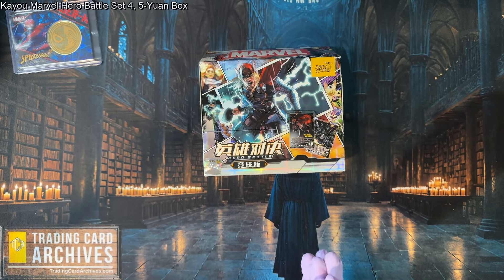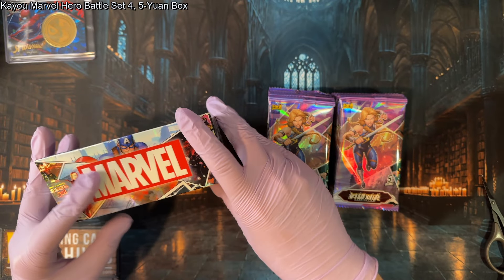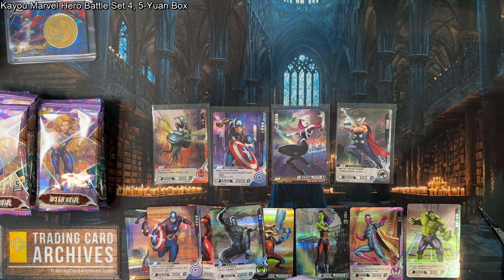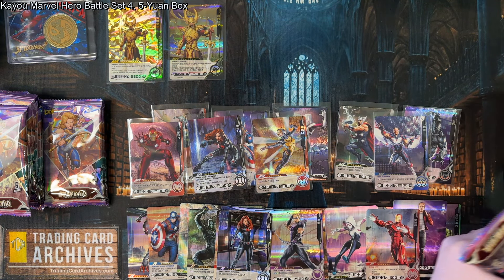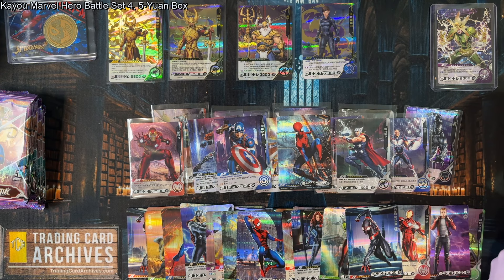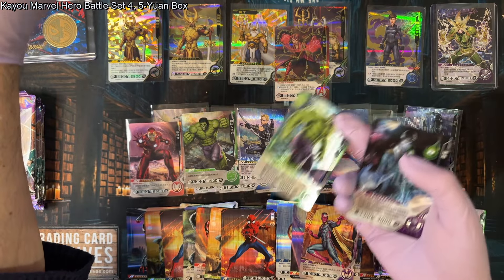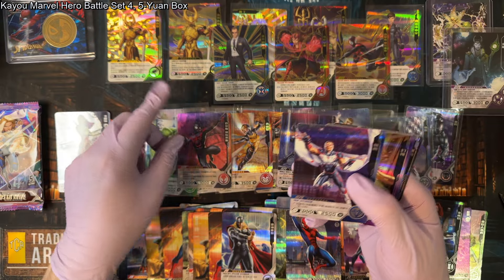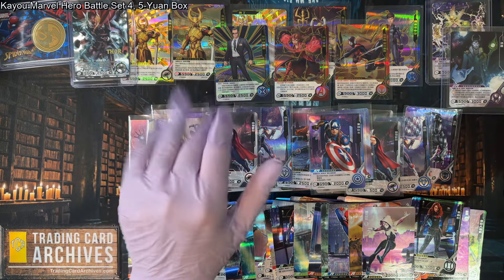marvel Hero Battle - Kayou's Defunct tcg Delivers My First CR Pull!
Kayou losing their Marvel license has only made this Hero Battle tcg more interesting and more valuable. Now the boxes that exist are all the boxes that will ever exist. These are beautifully designed cards, western collectors like me just consider these another type of marvel tradingcards - Today I'll be unboxing and ripping and entire series 4 5-yuan box. I got my first ever CR pull too - a thor !!!

TIMESTAMPS
00:00 Intro
03:33 Unboxing Marvel Hero Battle
05:00 Opening Packs
21:56 Loki UR
28:00 Thor CR
29:00 Conclusion